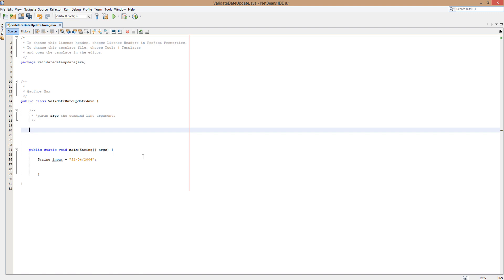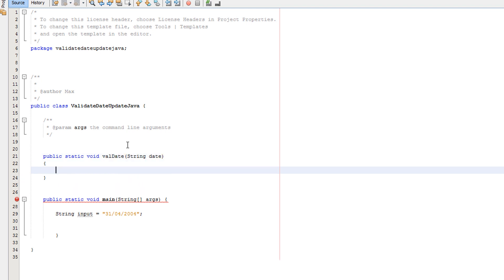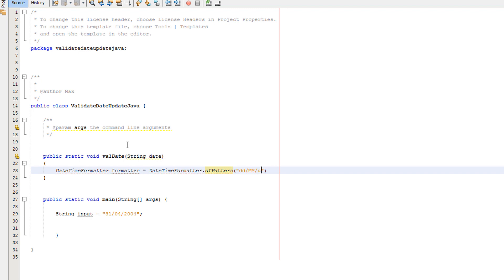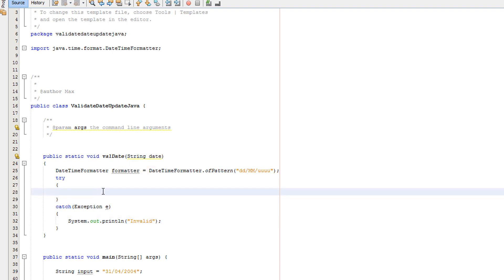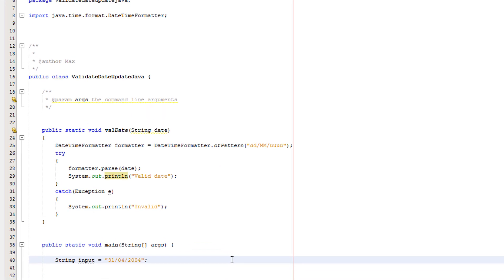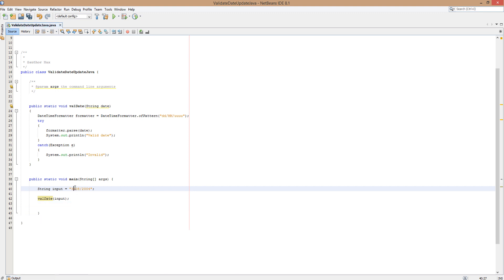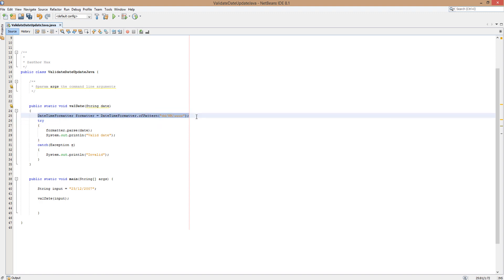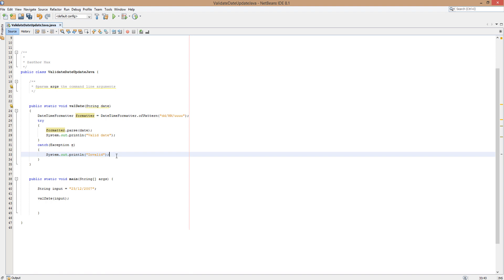How to Validate a Date in Java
Greetings, I am here with my 2nd date validation video which uses a different apporach which uses the Date time package which was introduced in Java SE 8. This is probably the better way to validate a date using Java in your exam or coursework. Hope you enjoy!